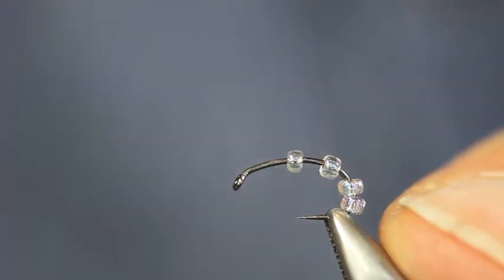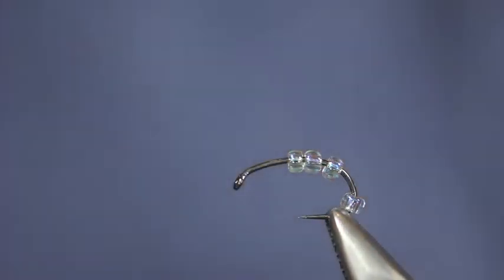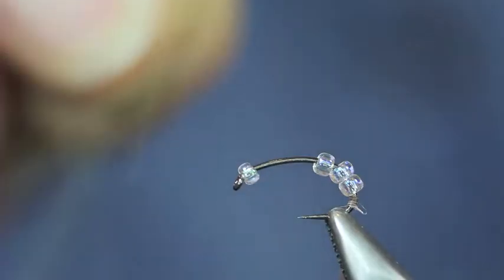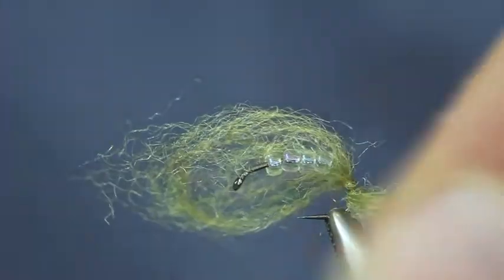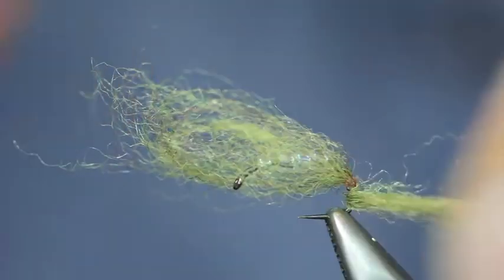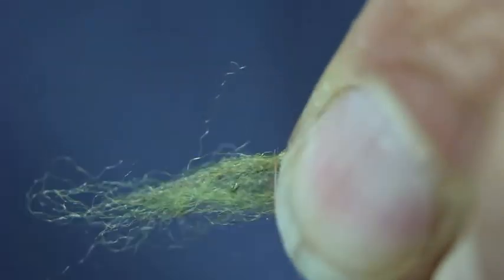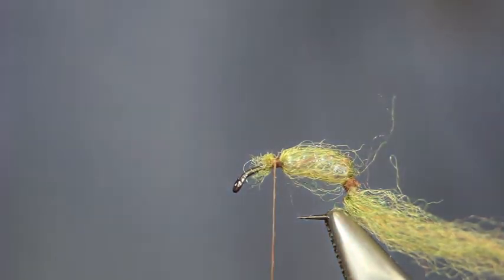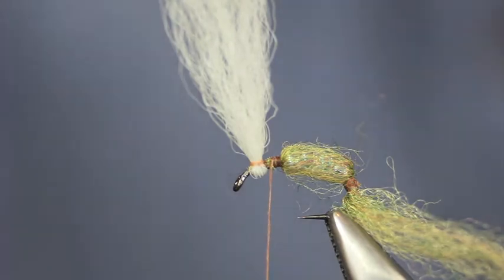Emerger 2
baetis emerged fly-tying fly tying bead